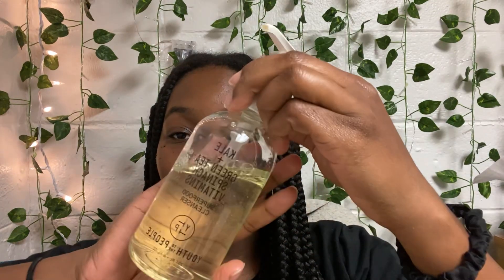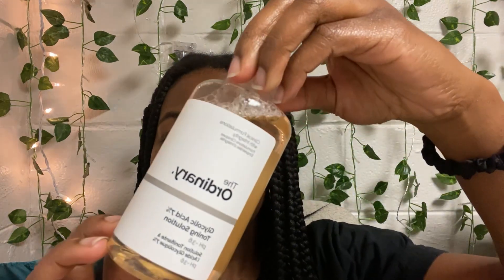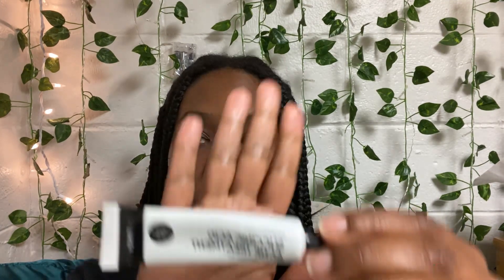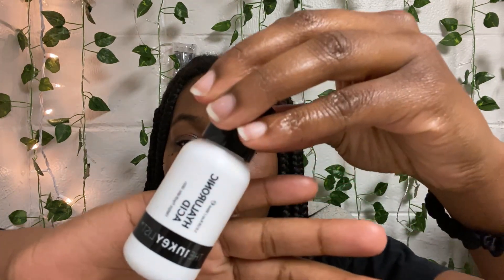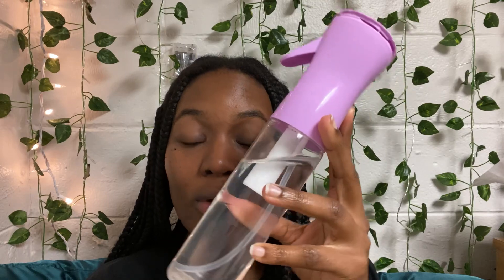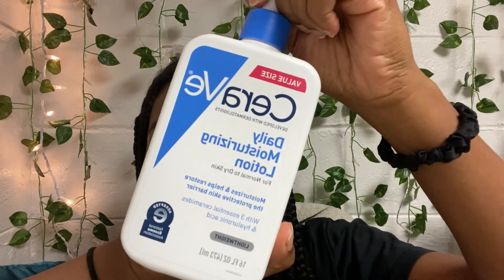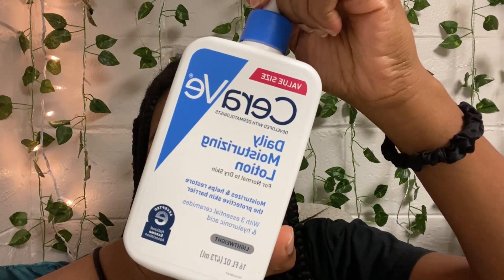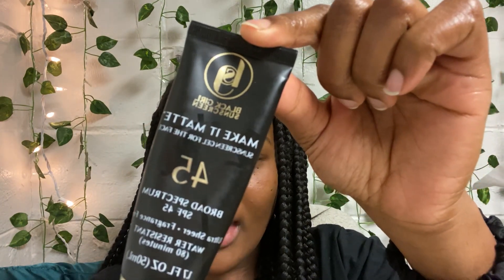Video Assignment #6: Vlogging